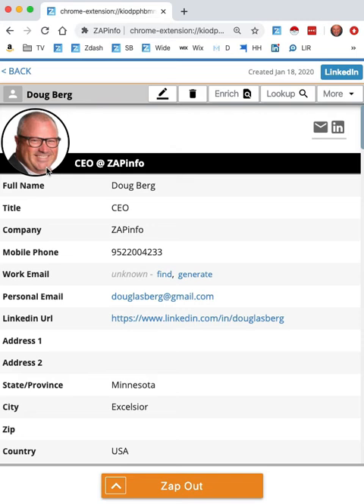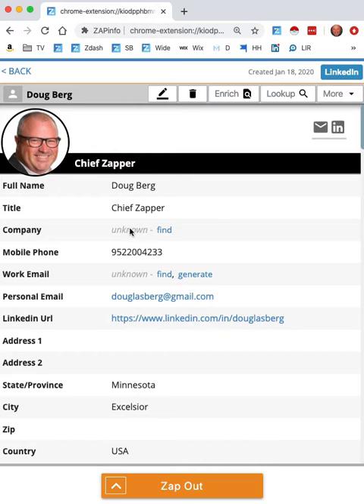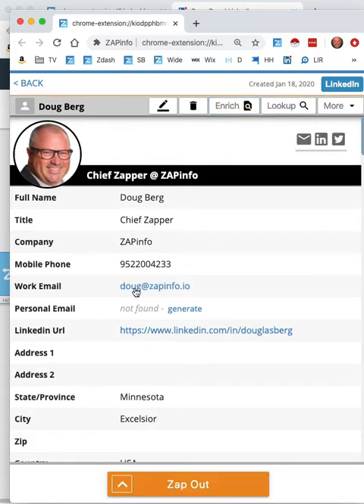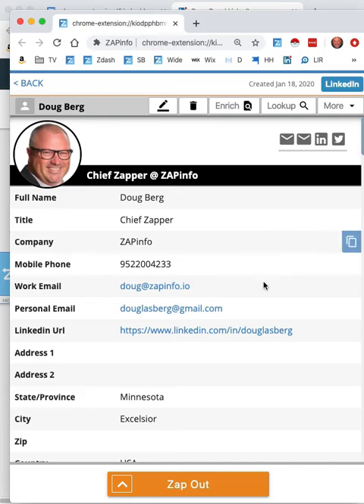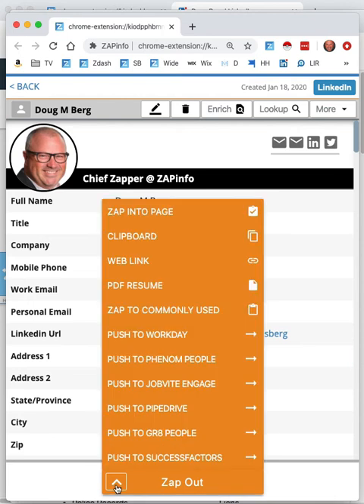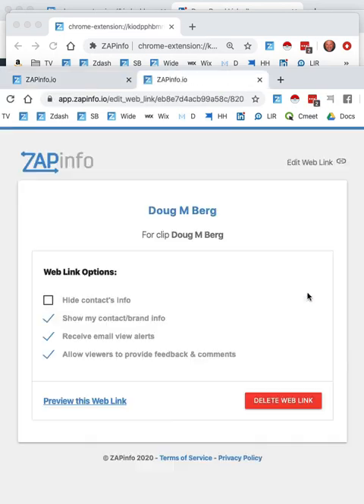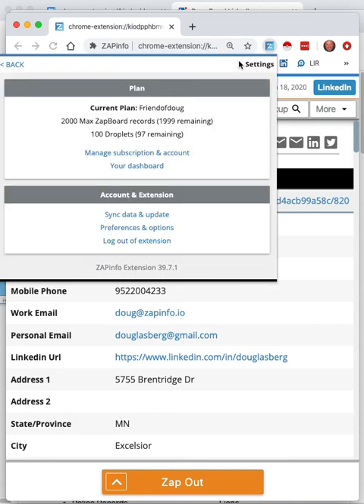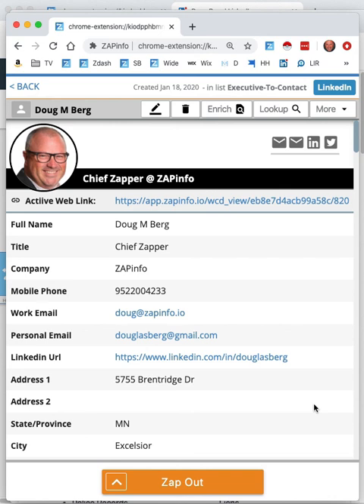Working With Contacts View In ZapInfo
See all of the ways that you can edit, enrich and update, and engage with contacts within your ZapBoard.